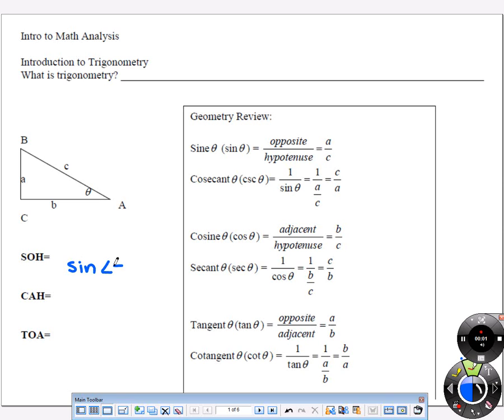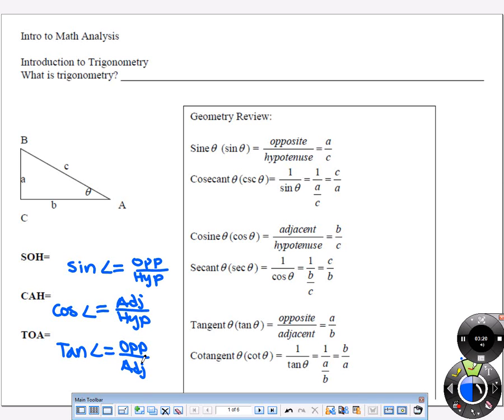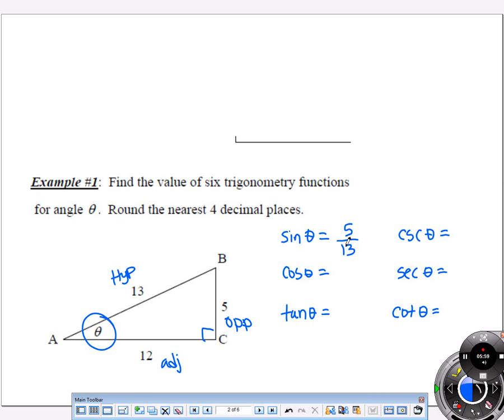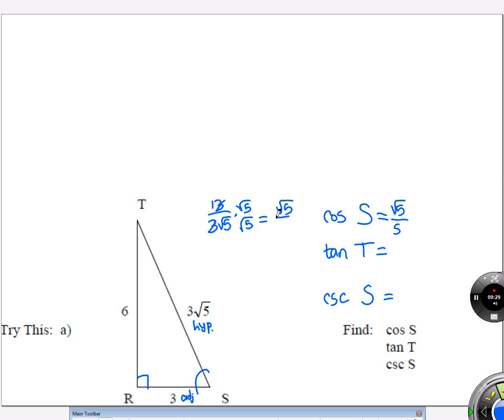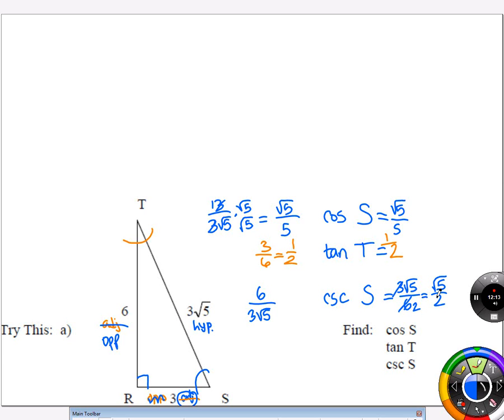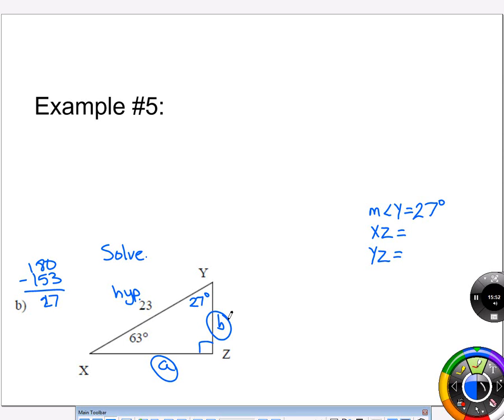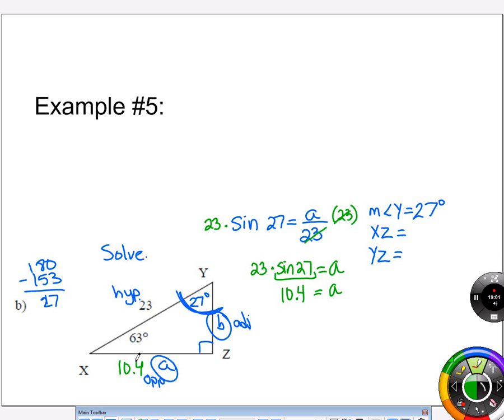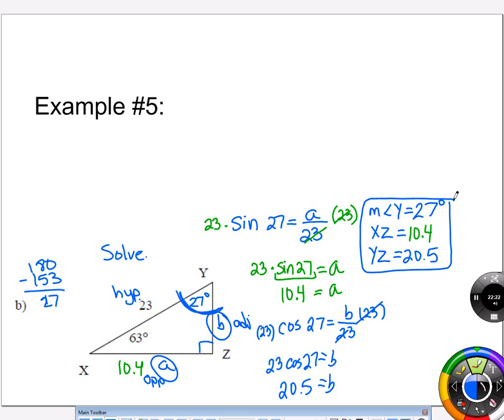triangle trig part 1